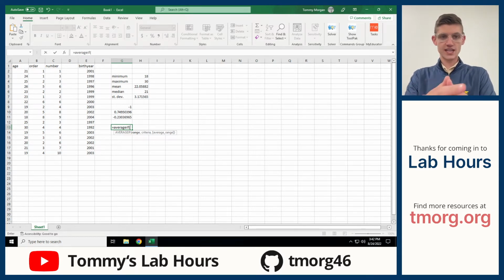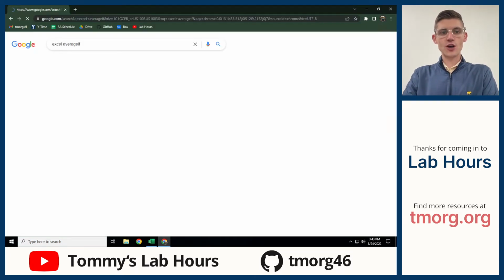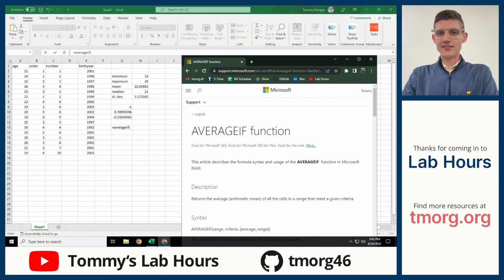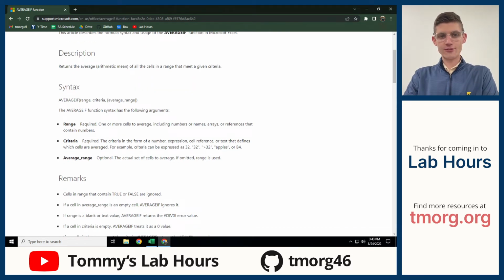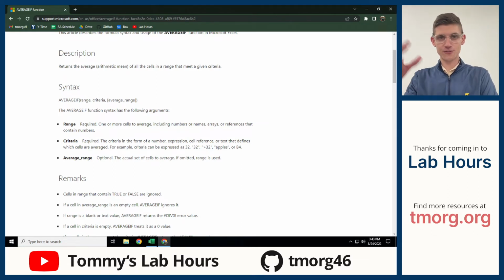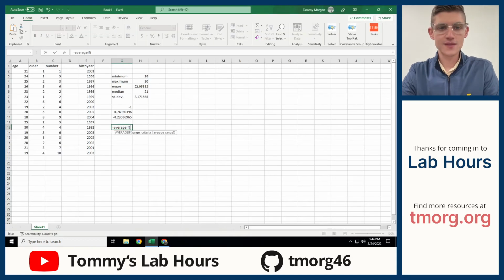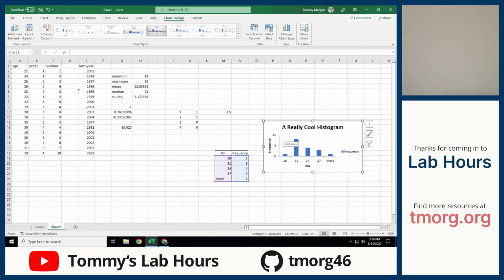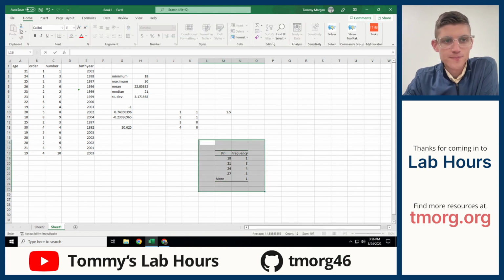My Example Excel Intro Lecture: Nice to Sheet You!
for everything you need, including lecture notes, assignments, template files, etc.